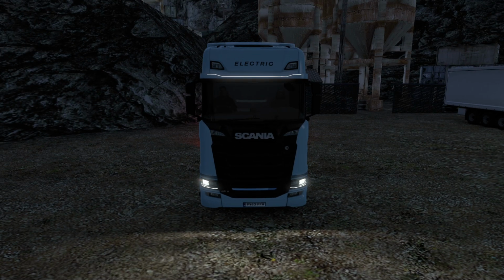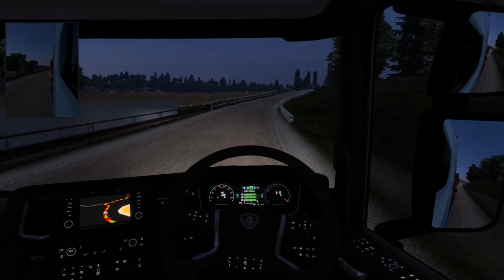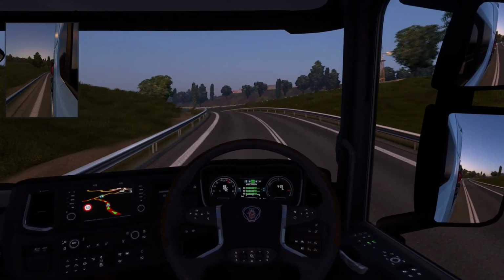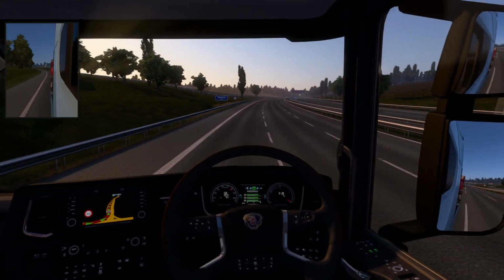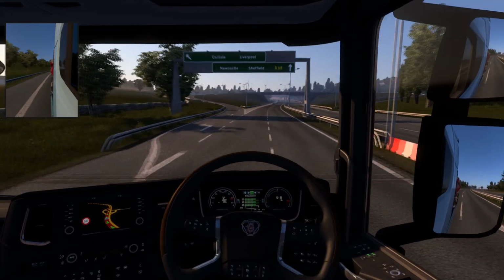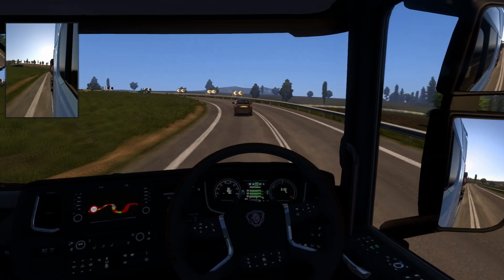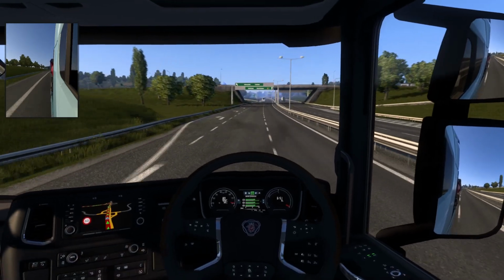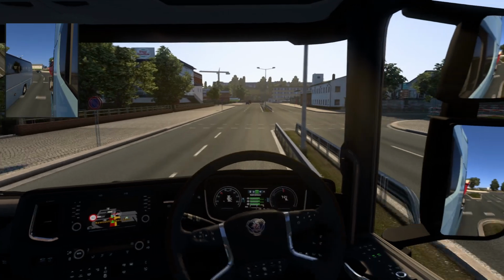NEW Scania Electric Truck ETS2 | Euro Truck Simulator 2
Euro Truck Simulator 2 returns with Update for 1.50,this Renault Electric Truck